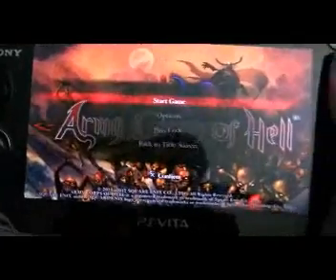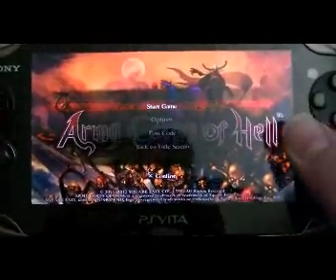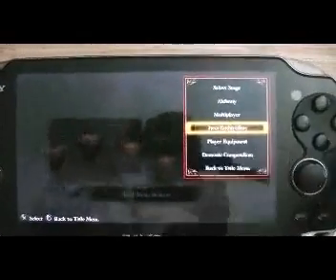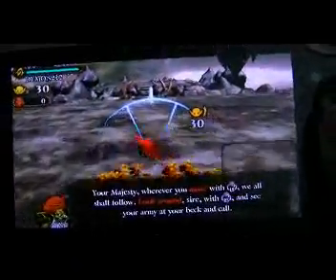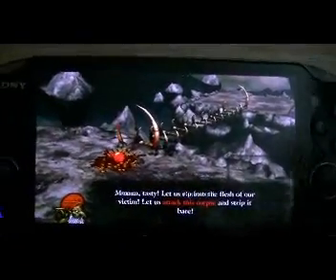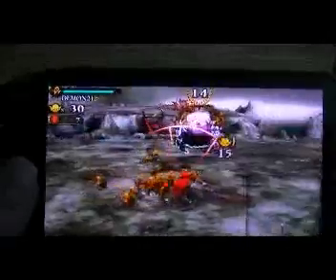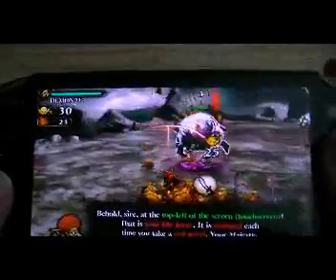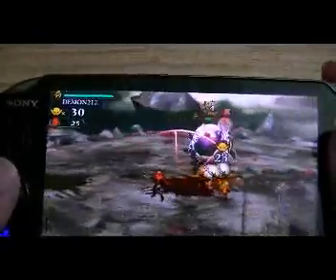Army Corps Of Hell PS Vita Review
!THIS GAME HAS TROPHIES!

This is a review of the PS Vita game Army Corps Of Hell.